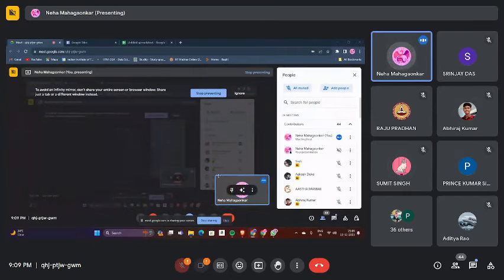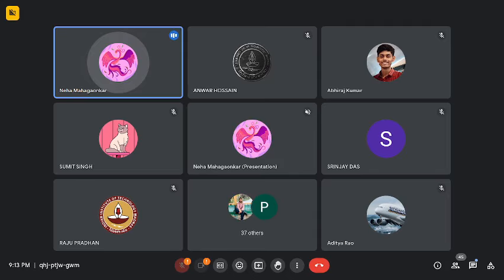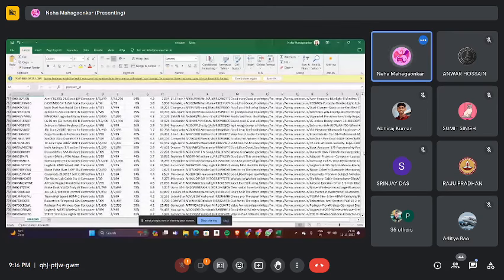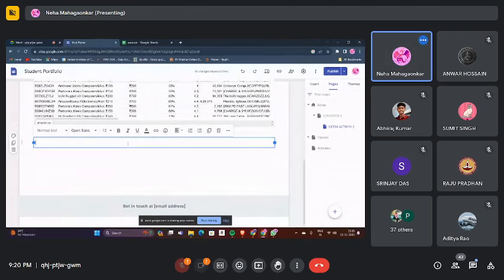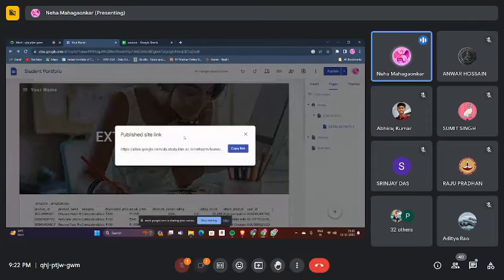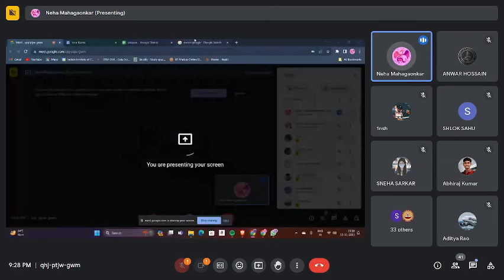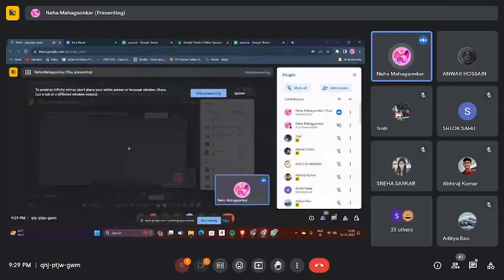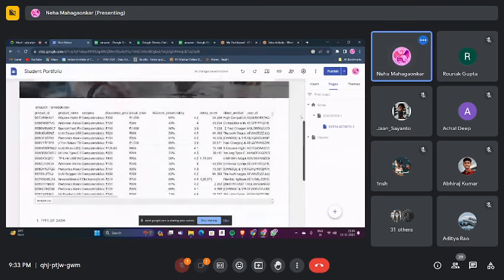Stats 1 : Extra Activity 1 & 2 Help Session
great